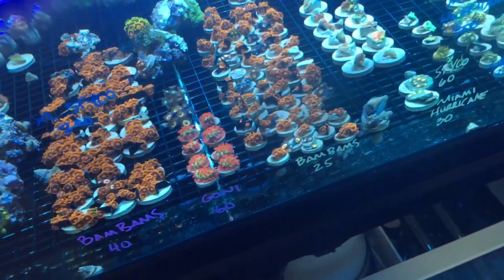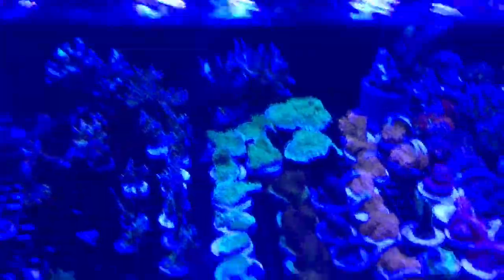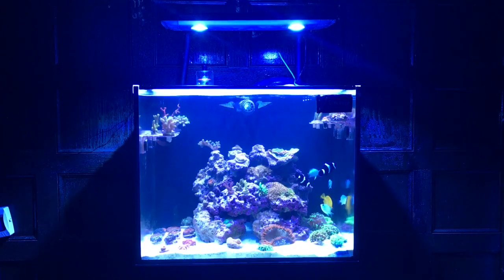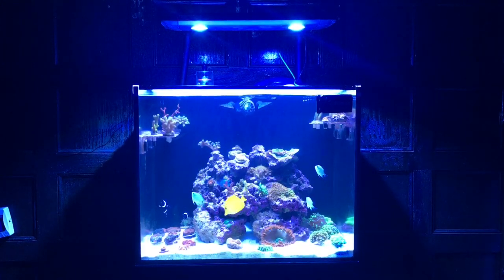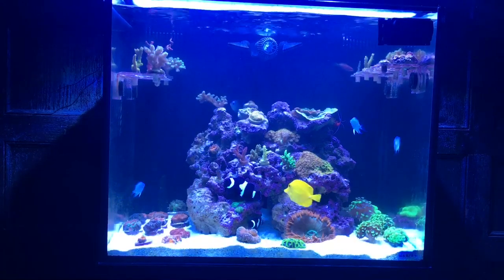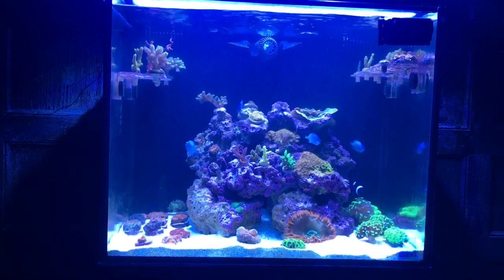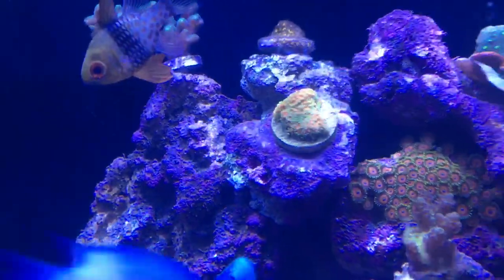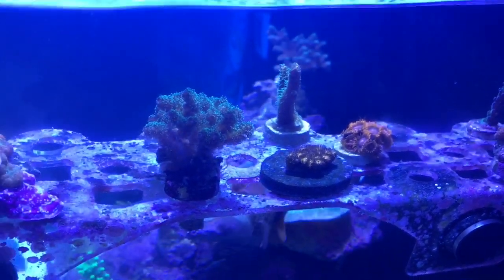40 Gallon Saltwater Nuvo rimless tank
Pt 10 update new Corals and Billy Pipes meet up